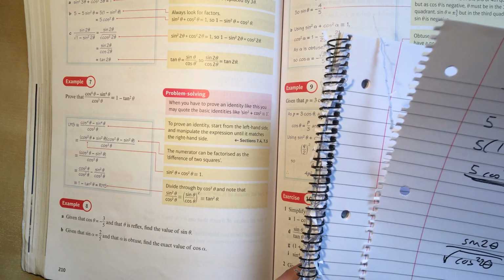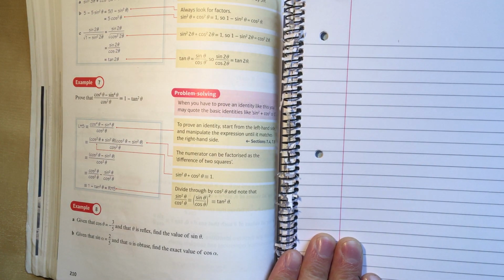57 Trigonometric Identities Chapter 10 section 3 Edexcel Pure AS Level Maths